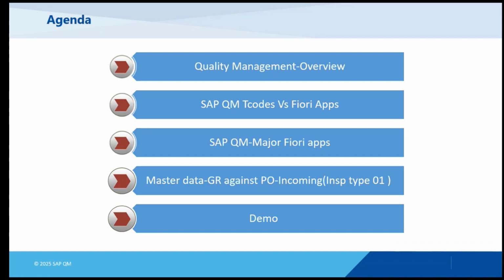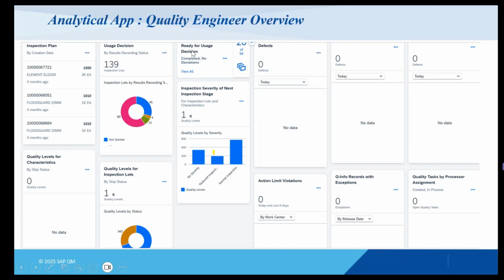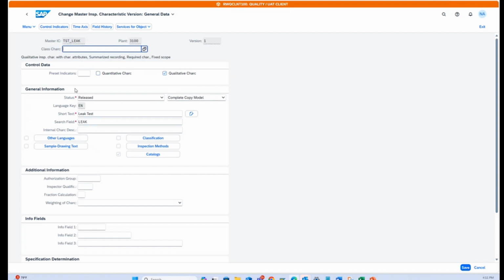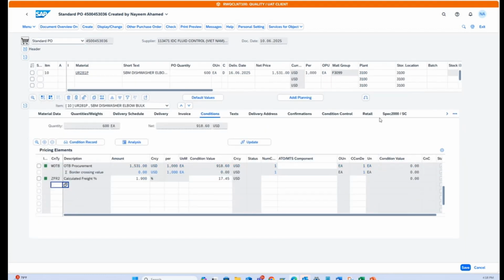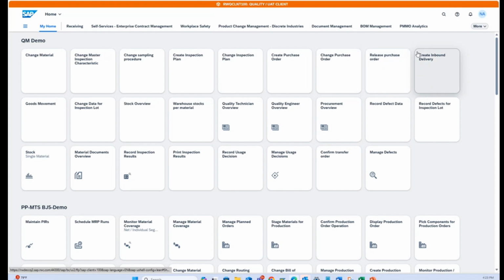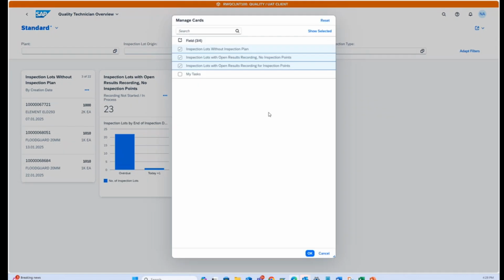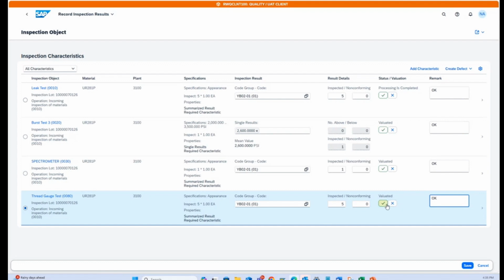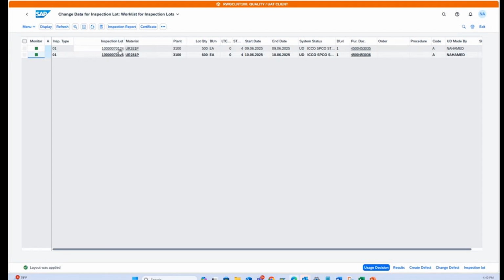SAP S4 HANA QM Incoming Inspection with Fiori Apps Final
SAP S/4HANA QM Incoming Inspection with Fiori Apps, SAP Fiori Apps, SAP, Goods receipt inspection against purchase order in SAP S/4HANA, Inspection type 01